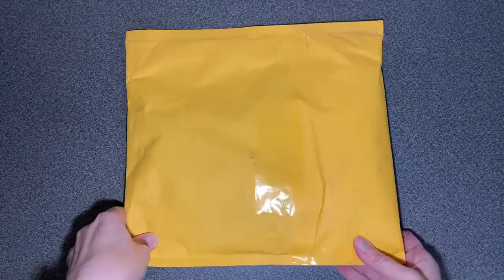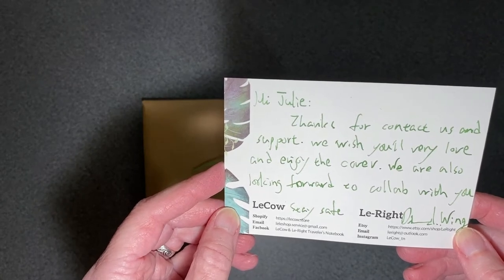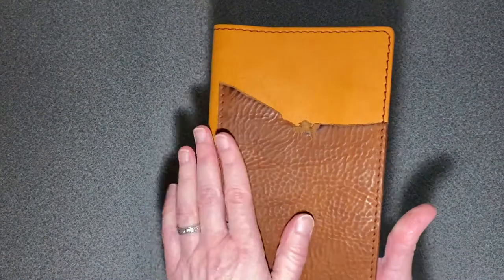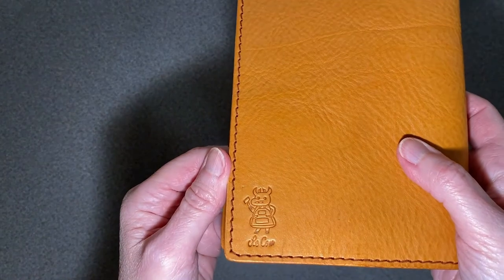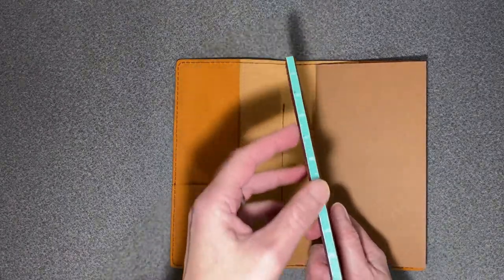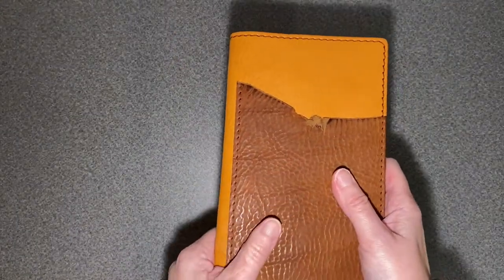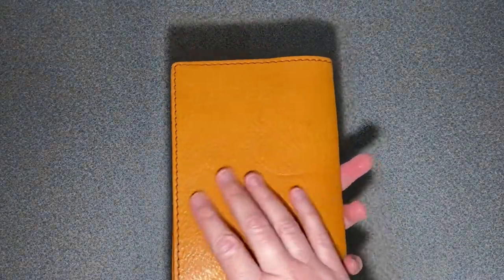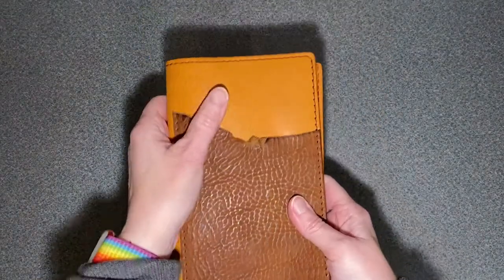Le Cow Traveler's Notebook Cover Unboxing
This is an unboxing of a Le Cow standard-sized Traveler's Notebook leather cover.
The main cover is made of Old Boots leather and the pocket on the front pocket is Brownie leather.